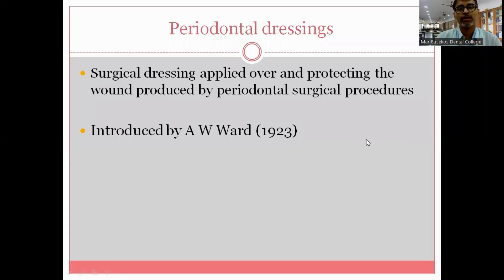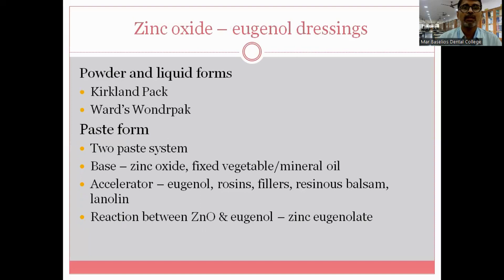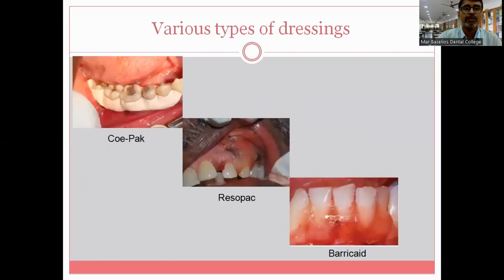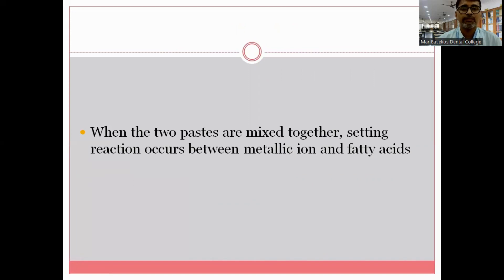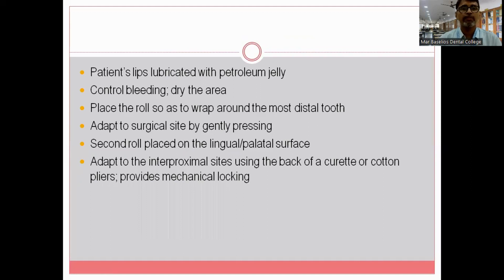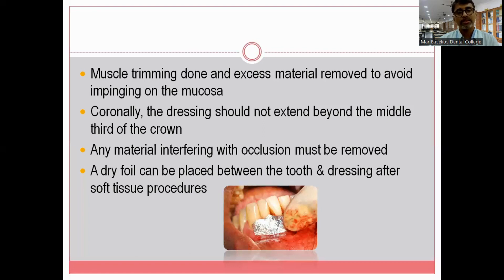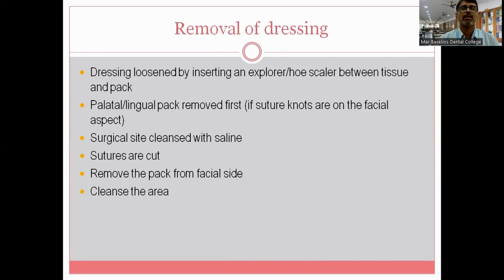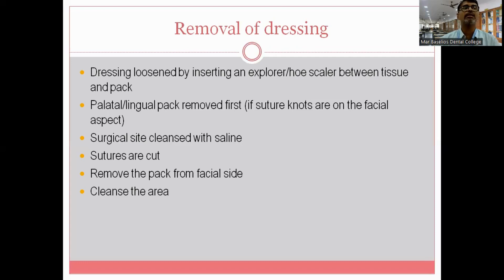PERIODONTAL DRESSINGS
Topic: PERIODONTAL DRESSINGS
Faculty: Jayan Jacob Mathew
Department: Periodontics